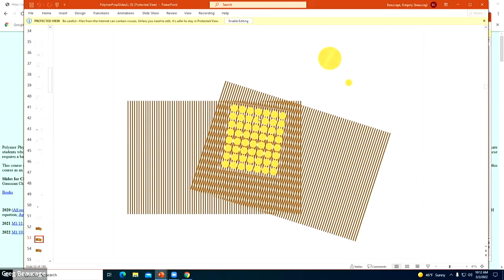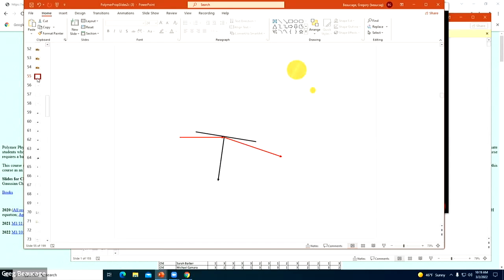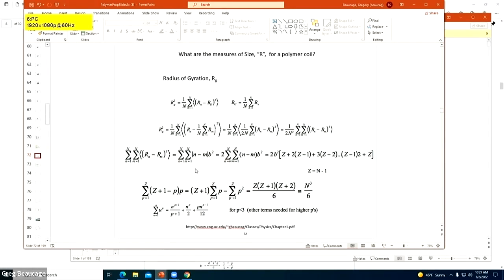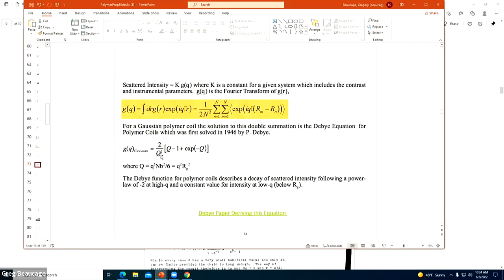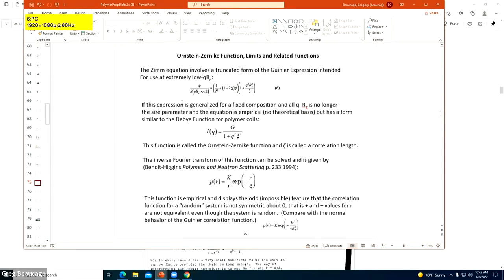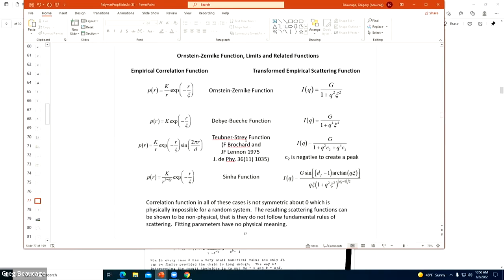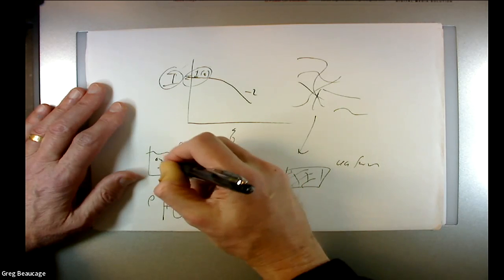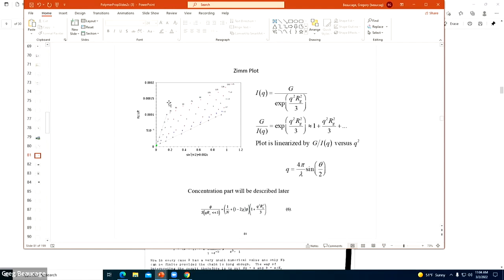Prerecorded Wednesday March 2, 2022 Polymer Physics GMT20220302 151054 Recording 1280x720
Prerecorded Wednesday March 2, 2022 Polymer Physics